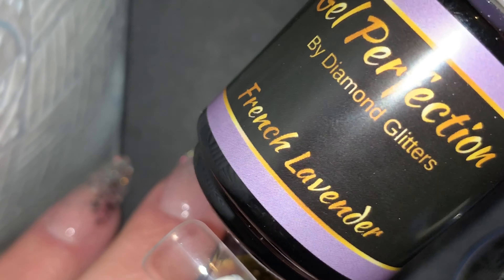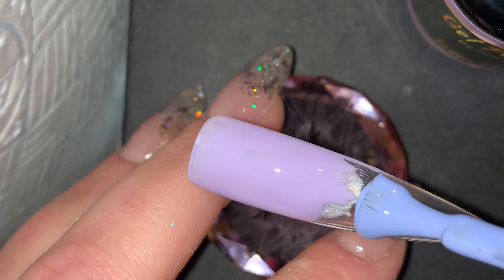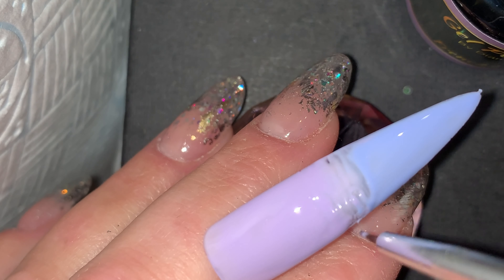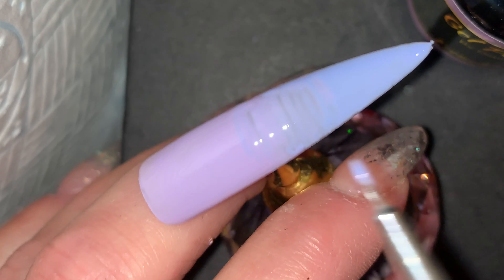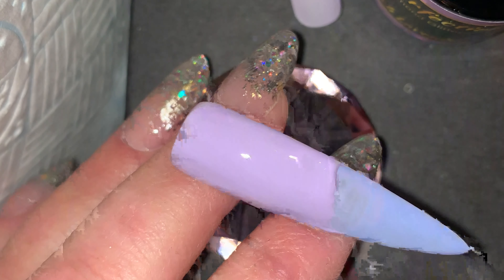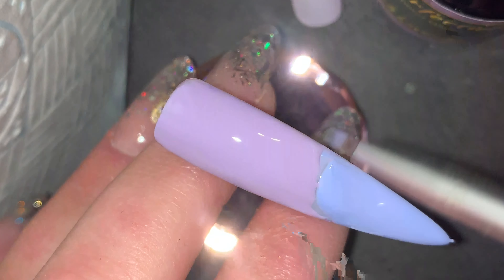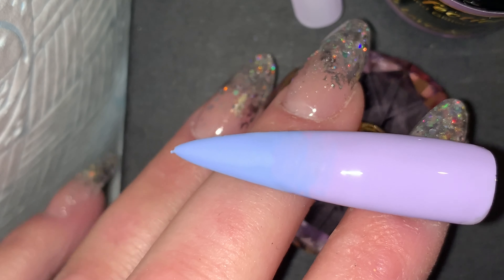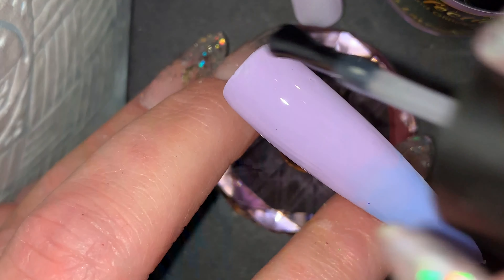Gel Polish Ombré | Lilac & Blue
Please join our Facebook group: Nail Tech HQ